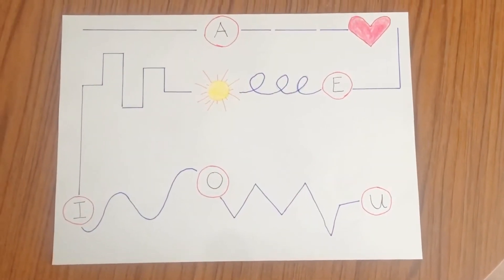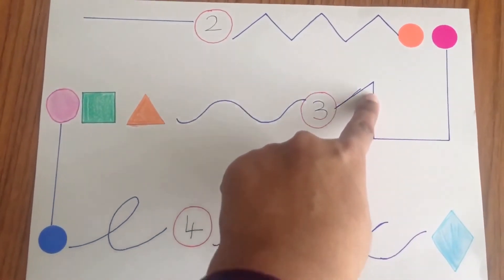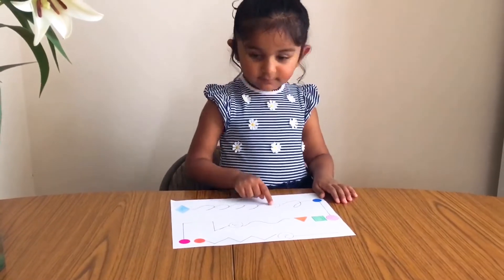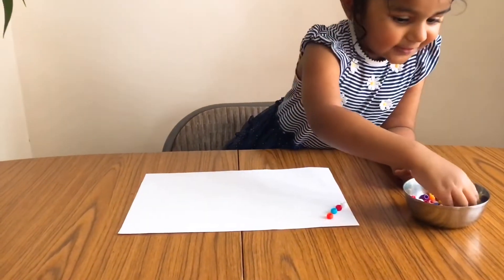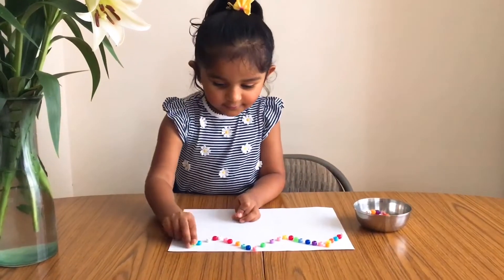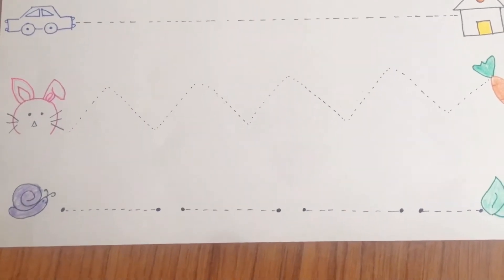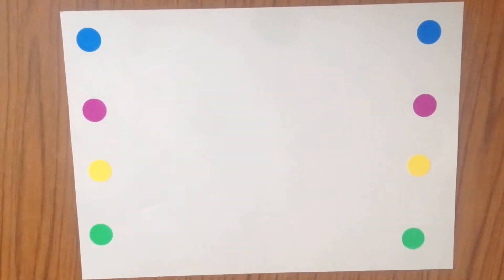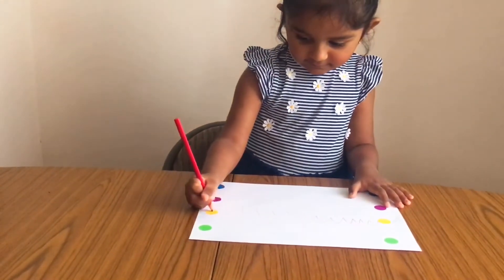Toddler Writing Activities/How To Teach 2 To 3 Yrs Old Kids Writing/Basic Worksheets For Practice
Why are Pre Writing Skills important?
The answer to this is simple. This helps develop writing skills which is something they are going to do for their whole life. Writing is also important because it lets the kids explore the world by using their hand. It gives them freedom to use their imagination and draw something they are thinking of. Pre Writing skills aids in hand eye co-ordination and helps in overall development of a child.
                                     Pre Writing skills develop hand and finger strength, hand and eye co-ordination, upper body strength, develop shoulder muscles, bilateral integration and hand dominance.

Pre Writing Activity/Developing Pre Writing Skills For Toddlers & Preschoolers

Hi, Welcome to my little corner on internet our channel "At Home With Vish"!!
I am Vishakha Shah (aka Vish), an Indian mom of two kids in London. I am a 'stay at home'
mom and love making different activities at home for kids. So I decided to start a channel to share about it with you all. You will find all sorts of content here, from kids educational activities, healthy recipes, handy tips, hacks, mom life, chit-chats and daily struggles.

The goal I had in mind when I started "At Home With Vish" was to have a place to share activity ideas for parents who really want to engage their Children and teach them through new experiences. If I can do it, You can do it too!